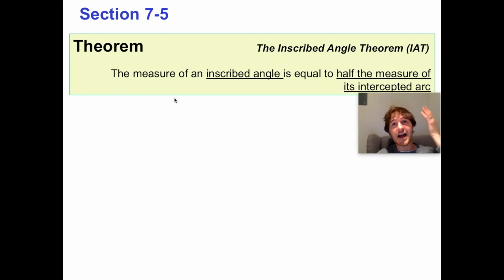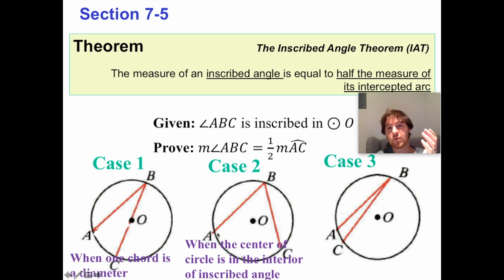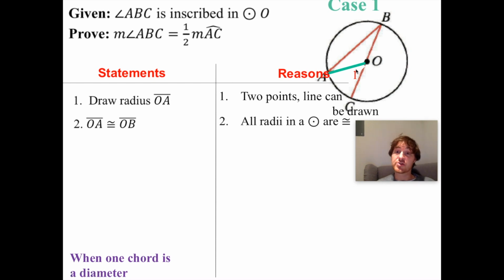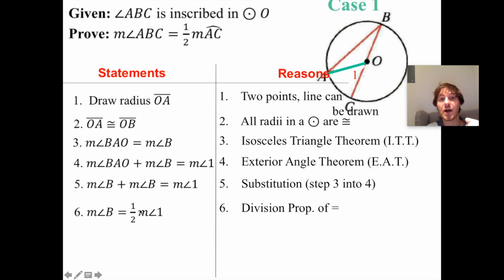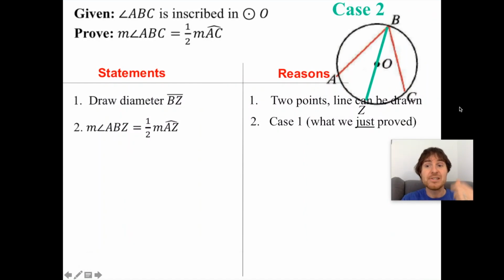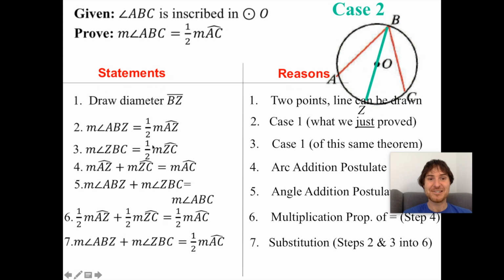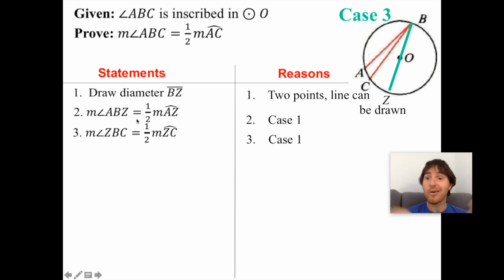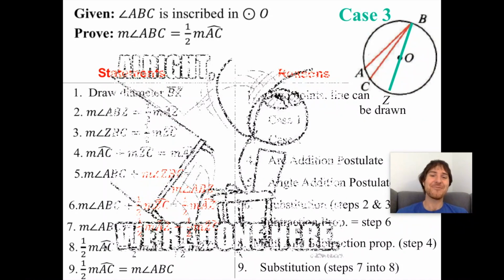OPTIONAL VIDEO: Proof of IAT (Inscribed Angle Theorem)